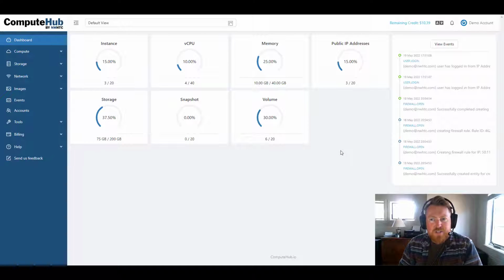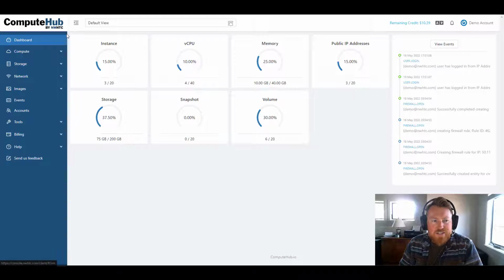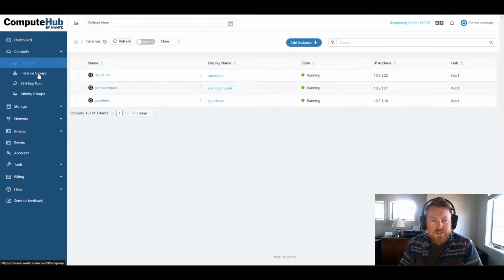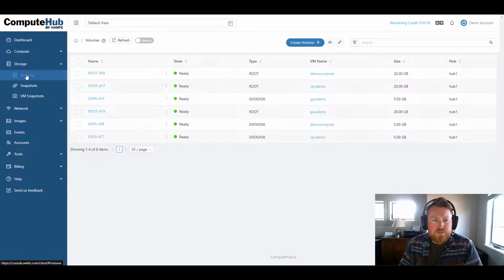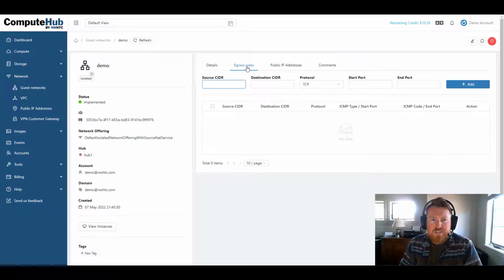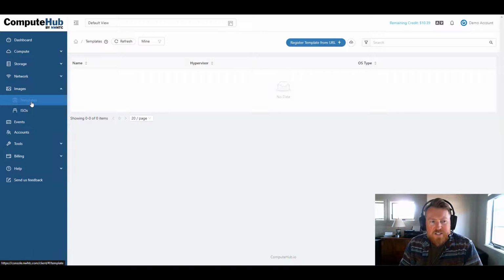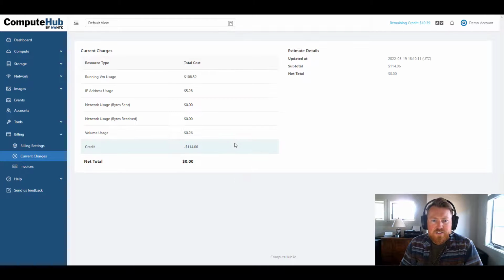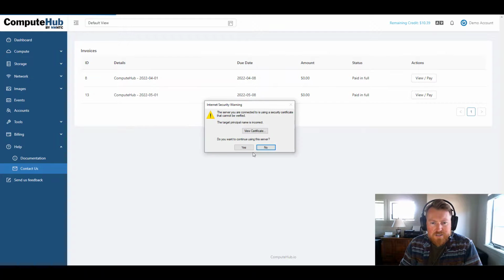Basic ComputeHub Platform Navigation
0:00 Intro
1:01 ComputeHub Dashboard
1:59 Navigation Panel and Compute
3:28 Storage
4:08 Networks
5:03 Images
5:23 Billing
6:25 Help
6:59 Feedback

ComputeHub is a low-cost, easy to use cloud computing and IaaS platform.  Spin up a CPU or GPU cloud computing server in a matter of seconds!  All new users receive a free signup credit to try use out with no obligations! And no credit card is required at signup!